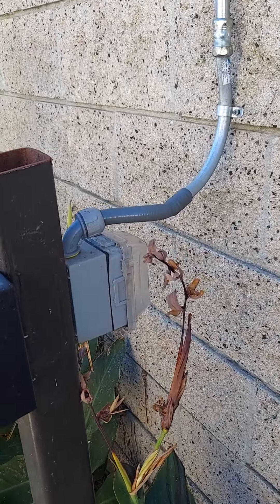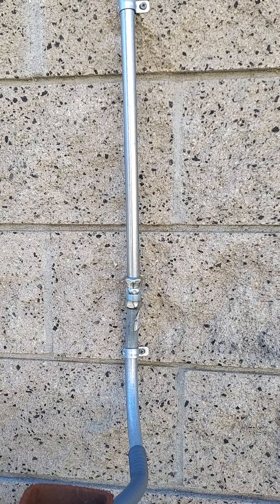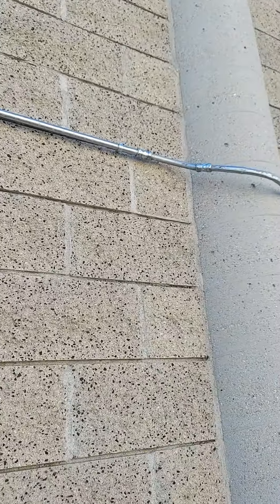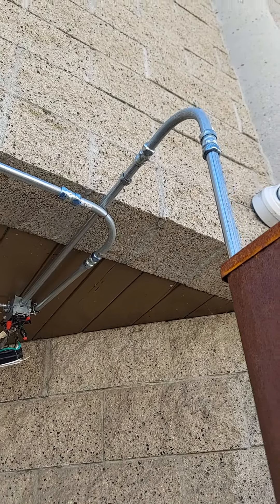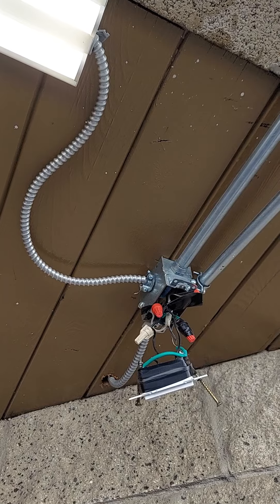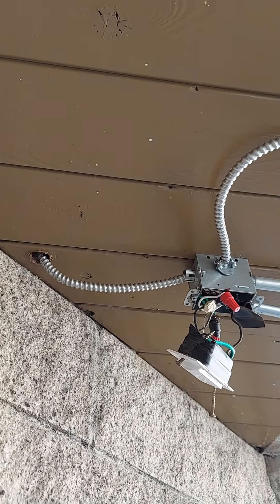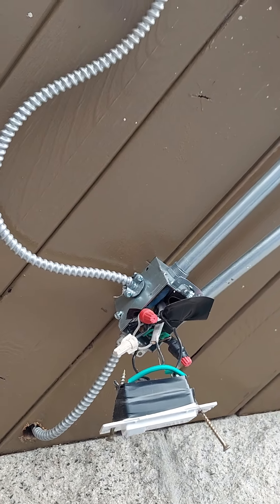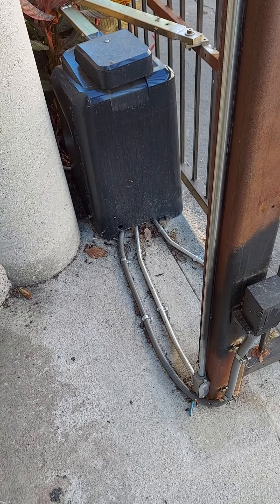horrible electrical job. wall of shame.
so this is not my work,  in at a commercial property and I noticed the messed up 3 point saddle, then the closer I look, the worse it gets.  compression couplings instead of raintight couplings, 90° flex connectors instead of 90° raintight connectors for emt, indoor usage 1 gang old work box without a cover plate instead of a2 gang weatherproof box with a weatherproof cover and the correct connectors attached. regular mc cable used outdoors vs mc with a pvc jacket(cost more but it's the only legal way to use it outdoors), then the cream of the crop, there's 1  1 gang weatherproof box with a extension ring and a weatherproof cover but no switch or outlet inside plus the conduit is blocking the cover from opening properly. all these things in this run simply shows that the electrician didn't know what they were doing and couldn't care less. the whole run will sort out soon.